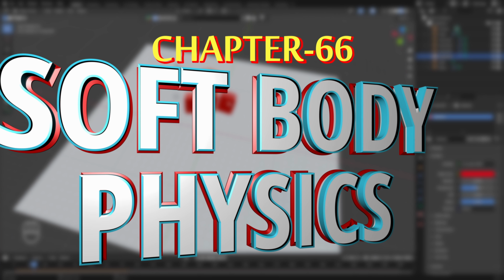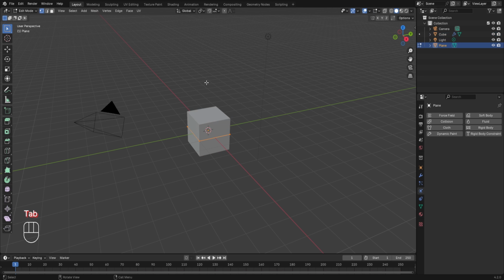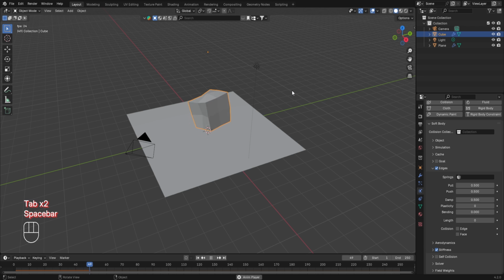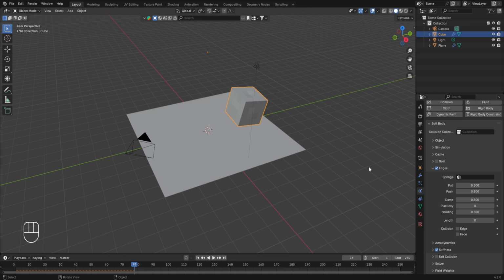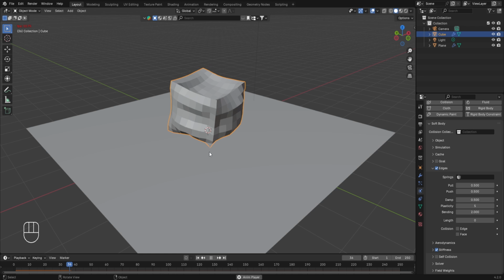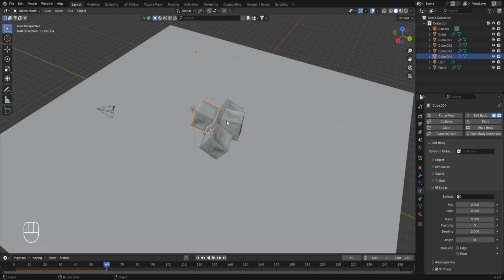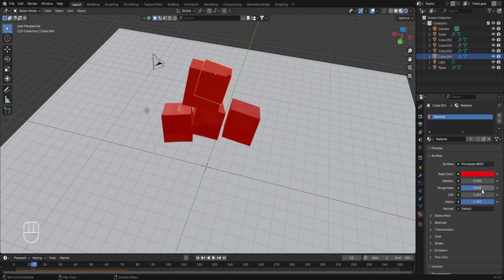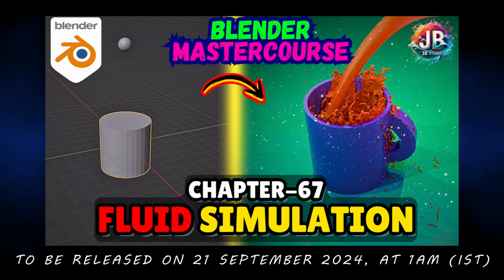BLENDER MASTERCOURSE: Chapter-66: Soft Body Physics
Soft body physics is a powerful tool in Blender that allows you to simulate the behavior of deformable objects, such as cloth, skin, or other flexible materials. In this chapter, we'll explore the basics of soft body physics and how to use it to create realistic and dynamic simulations.

animation course
3d animation course
blender masterclass
blender tutorials
blender introduction
3d physics
3d modelling
blender
3d animation
3d simulation
blender tutorial
blender for beginners
blender masterclass
blender mastercourse
blender tutorial
blender animation
how to make animation in blender
simulation nodes
simulation zone
animation basics
3d animation
3d animation blender
advanced animation blender
animation
Geometry nodes blender
geometry nodes
cryptomatte
layers and masks
constraints blender
drivers in blender
shape keys